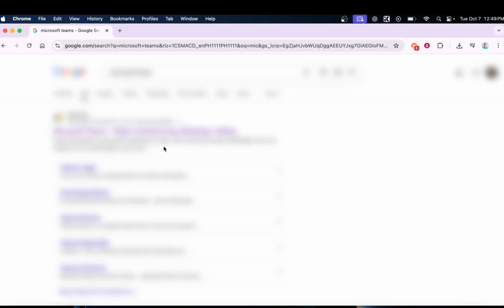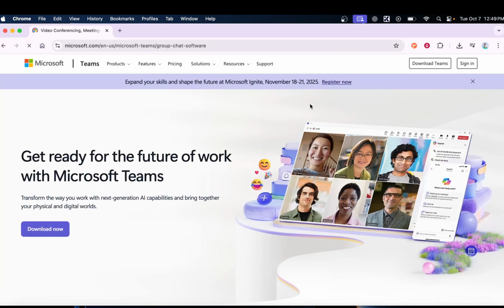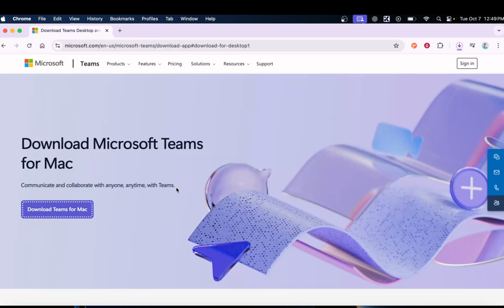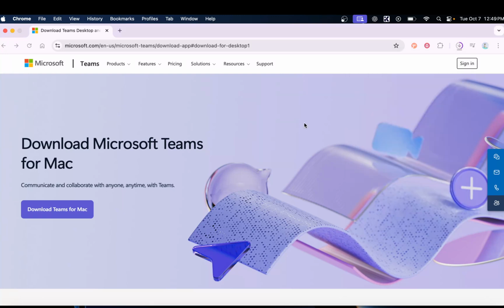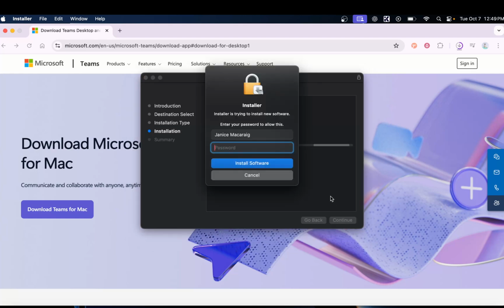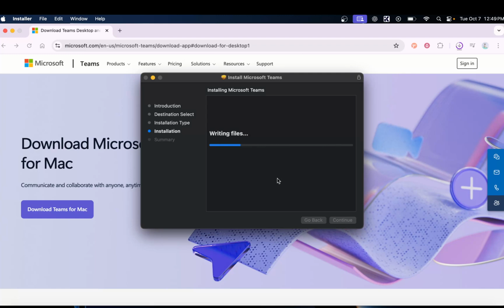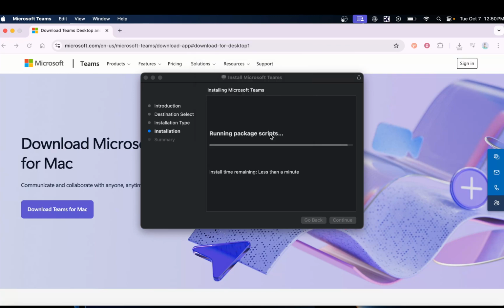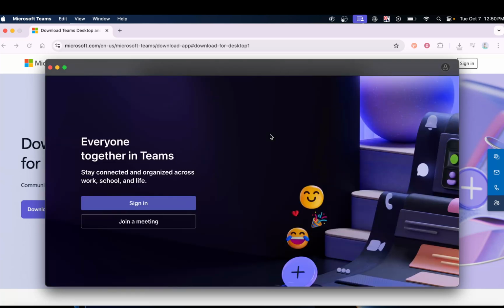How to Install Microsoft Teams on Mac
How to Install Microsoft Teams on Mac quickly and safely — perfect if you’re setting it up for work, school, or personal use. You’ll be up and running in no time! 💻

• Click Download for desktop → Mac.
• Open the Teams.pkg file from your Downloads folder.
• Follow the on-screen steps and click Install.
• Launch Microsoft Teams, then sign in with your Microsoft account.

Timestamps
0:00 (How to Install Microsoft Teams on Mac)
0:05 Download Teams for Mac
0:15 Open the installer file
0:25 Complete the installation and sign in
0:40 Wrap-up

Helpful Tips: Install Teams on Mac, Microsoft Teams Setup, Teams Download for Mac, Teams Installation Steps

If you find this video on How to Install Microsoft Teams on Mac helpful, please consider subscribing to the channel so we can continue to bring you amazing troubleshooting tips for your PC!